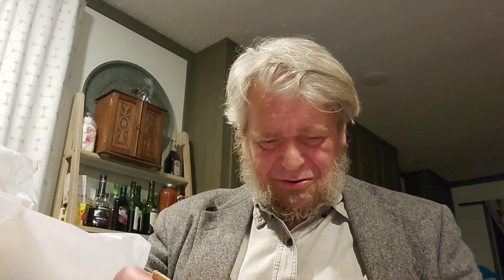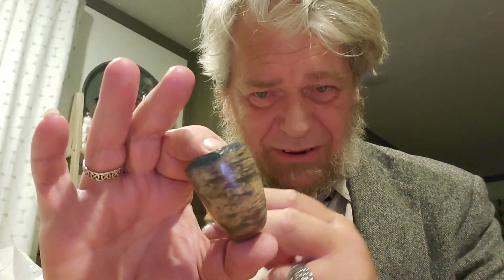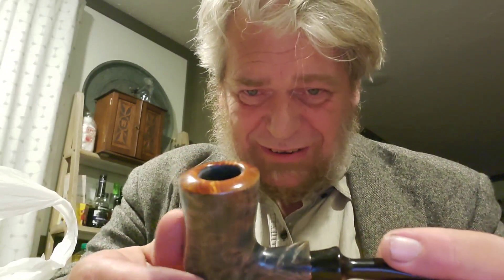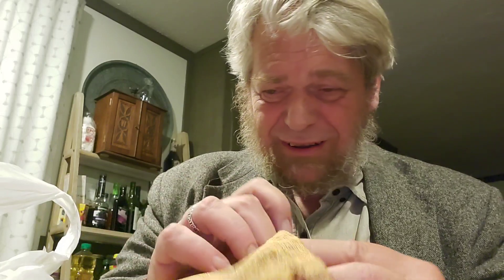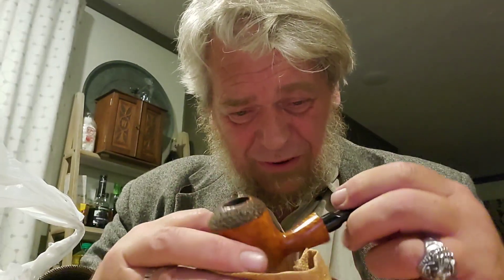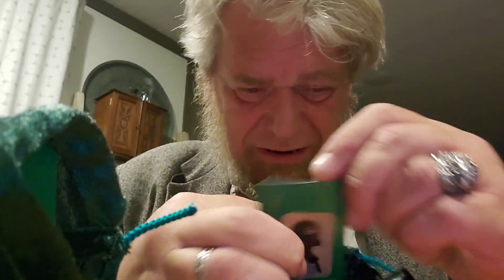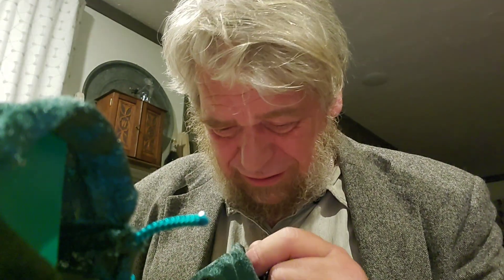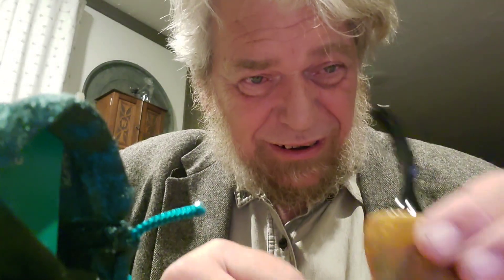10 Pipes: Ron and Manfred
Pipes that riff on classic shapes and on the natural world